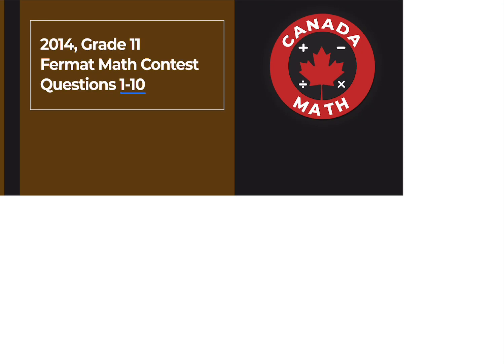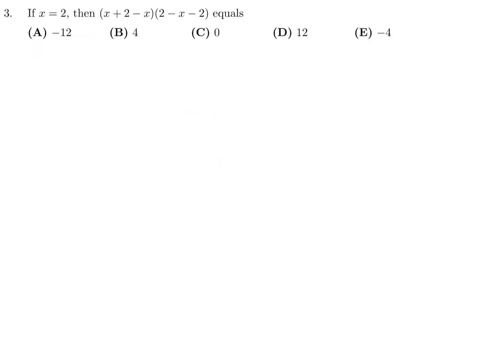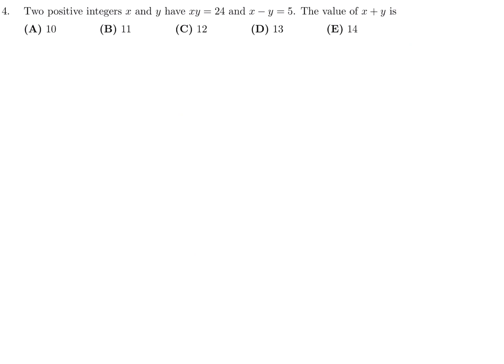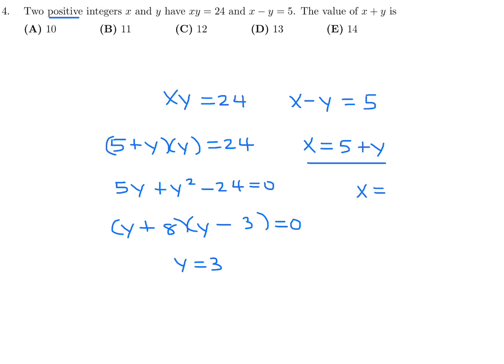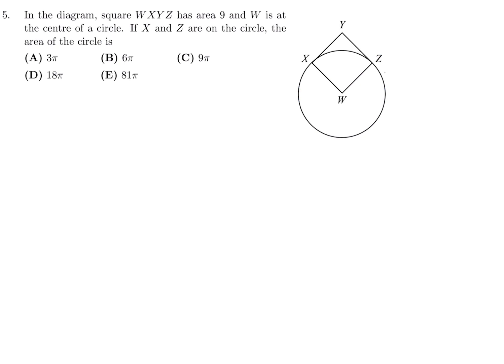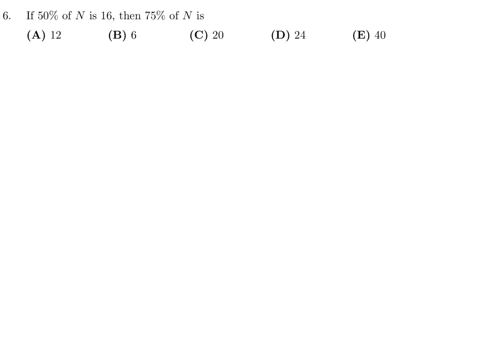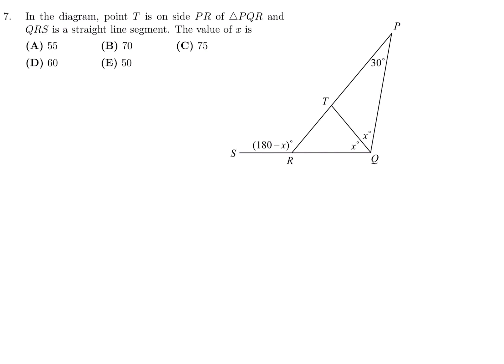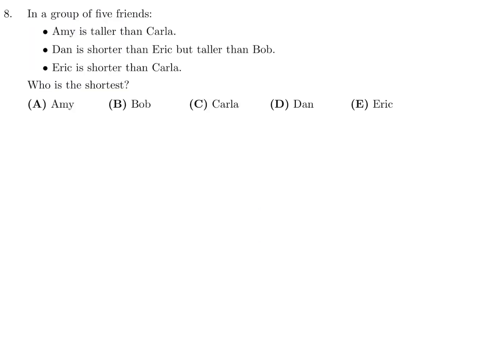2014, Grade 11, Fermat Math Contest | Questions 1-10